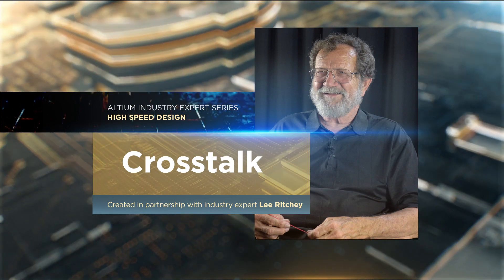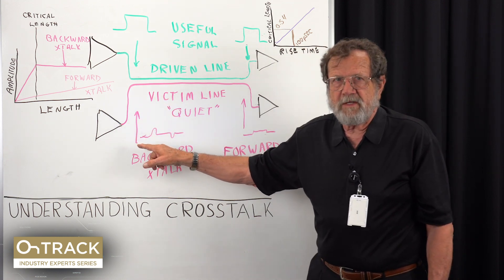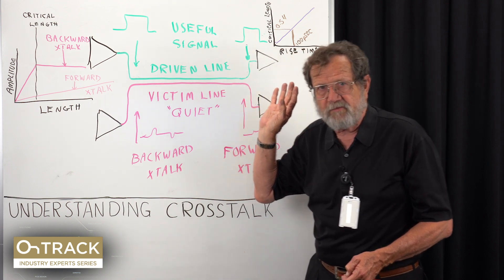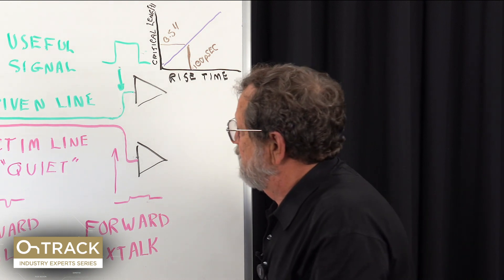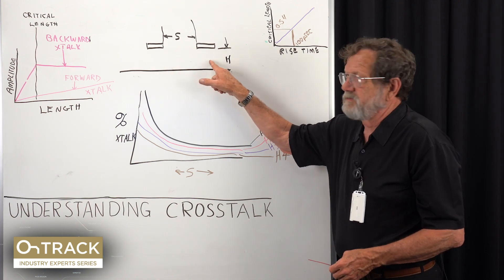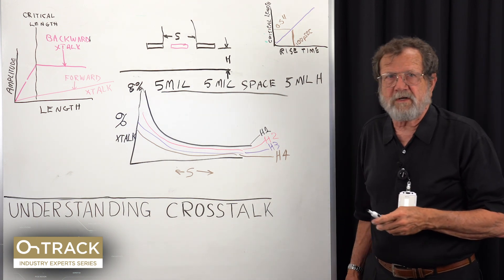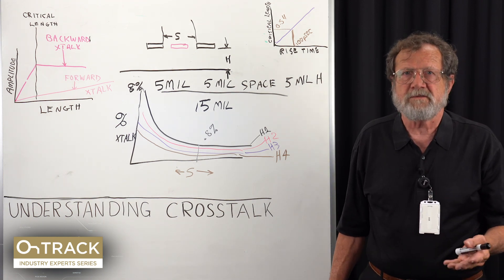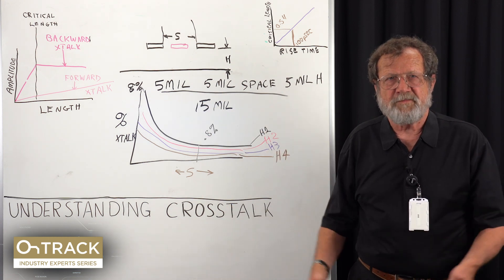Understanding Crosstalk - Altium Academy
What is Crosstalk and how is it managed? Join Lee Ritchey in the 8th installment of his Altium Academy series on High-Speed as he helps you visualize the answer to this question.